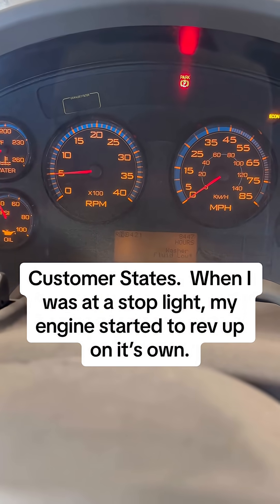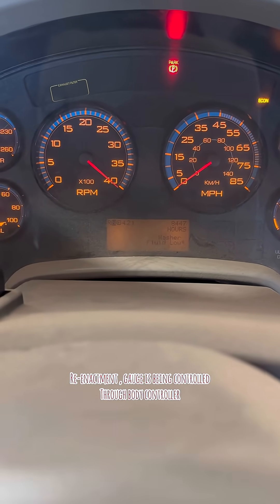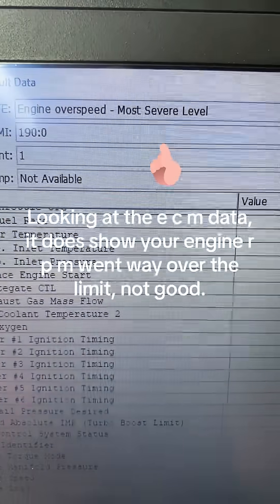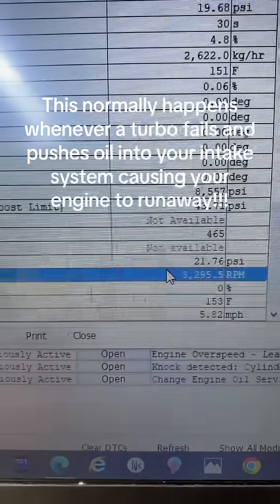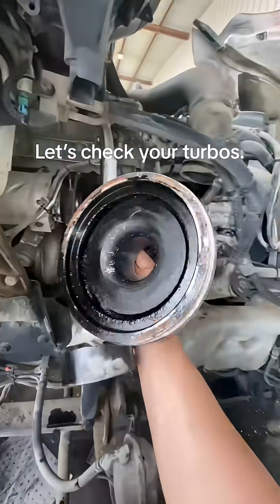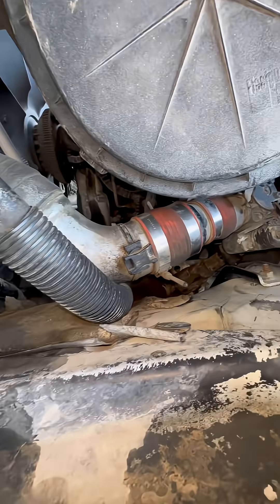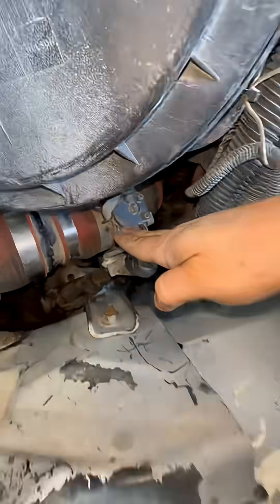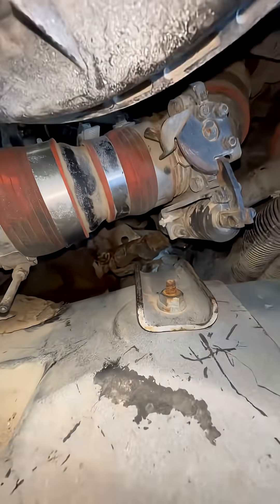Engine Revving on Its Own at Stop Light!